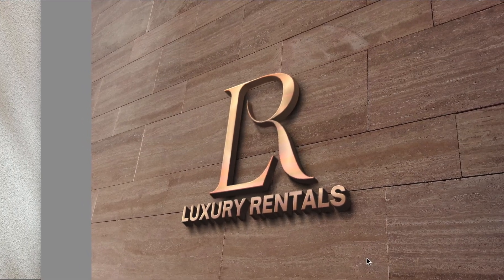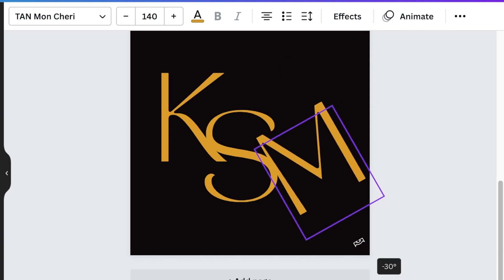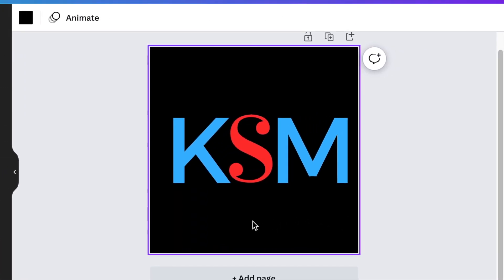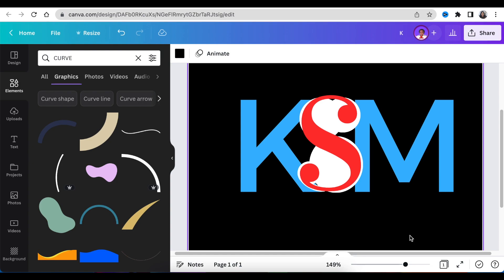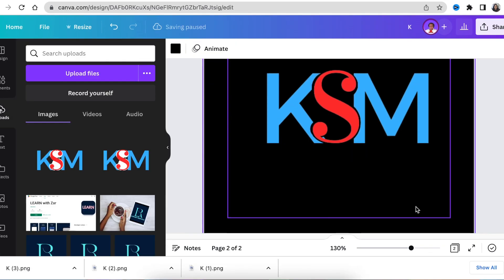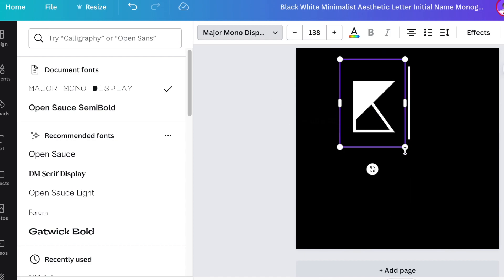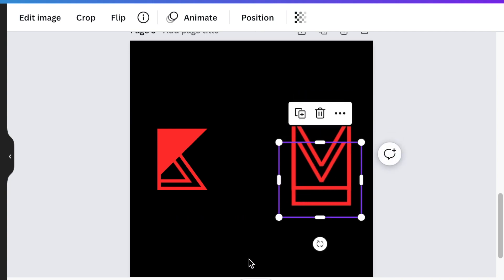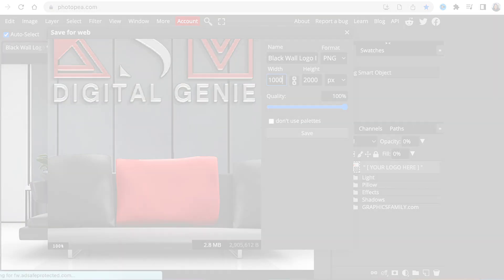How to create a Three Letter 3D Logo - Canva & Photopea Tutorial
In this video, we share ideas with @simphiweaustinmkhize3095 and our lovely community to combine three letters to create a 3D logo.  We made three examples using Canva & Photopea.  We hope you enjoy them and waiting to hear from you in the comments section.

Timestamp:
00:00 Intro
00:39 1st Logo Design - Layers
02:03 Download 2D & convert to 3D using Photopea
02:19 2nd Logo design - Gaps/Interlock Letters
05:19 Download 2D & convert to 3D using Photopea
07:38 3rd Logo design - Jagged Edgy
10:52 Download 2D & convert to 3D using Photopea